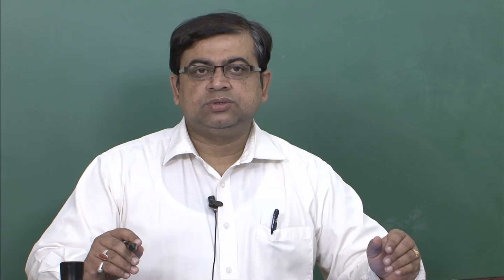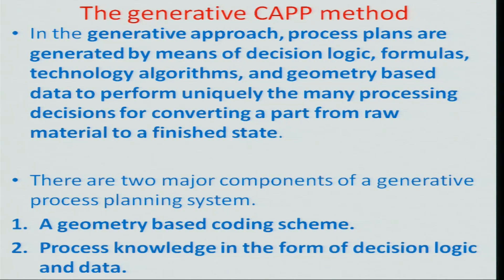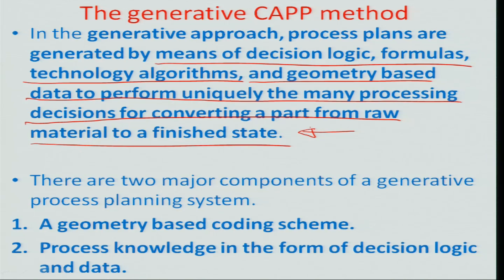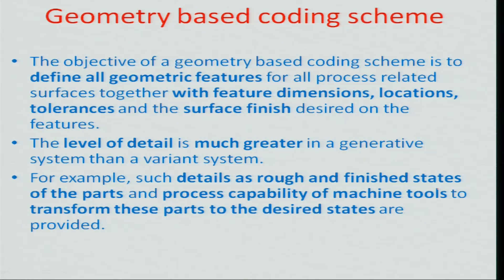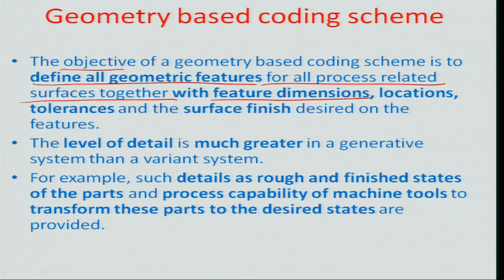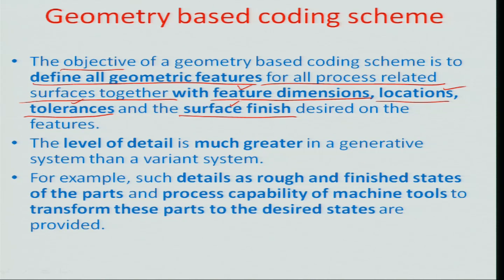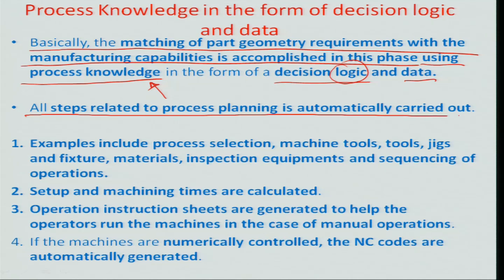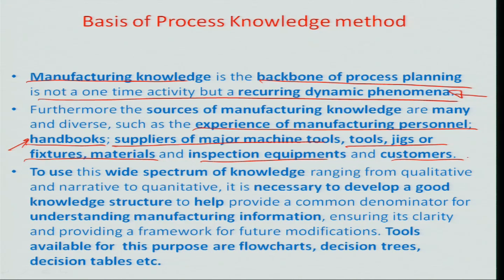The generative CAPP method